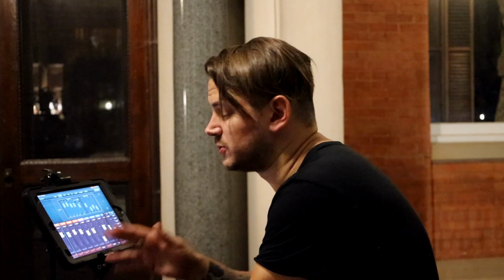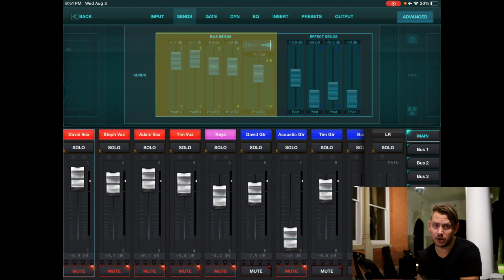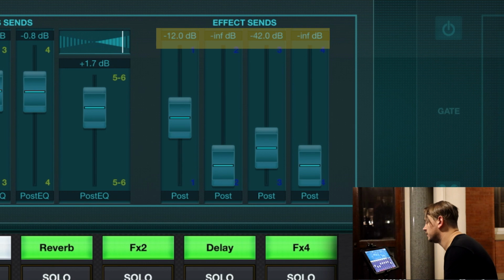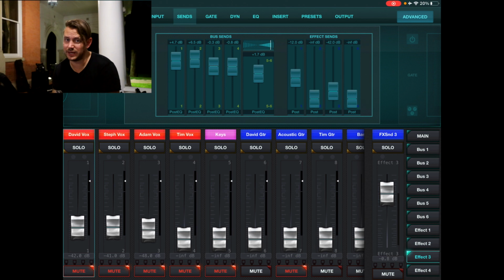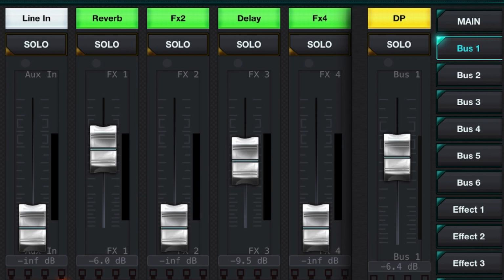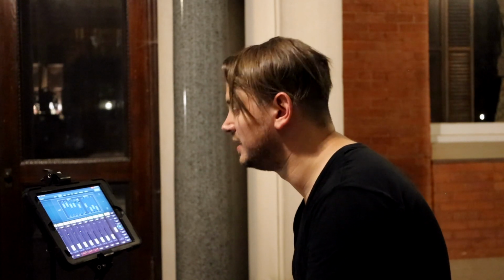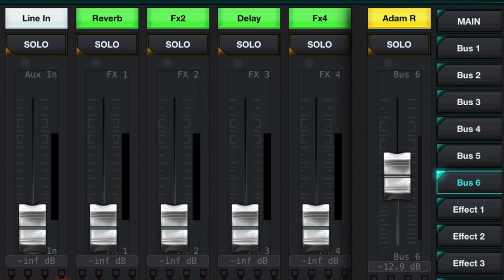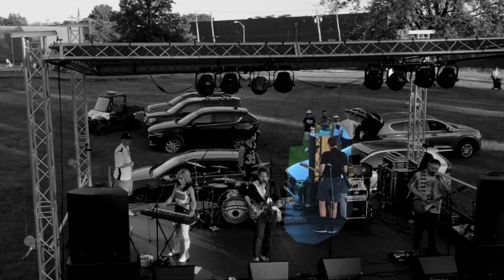How We Send Effects To Our In Ear Mixes With the Behringer XR18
We use the Behringer XR18 digital mixer to run our live sound and our in-ear monitors during live performances. In this video, I show you how we use the Behringer X Air app to send effects like reverb and delay to our individual in-ear mixes. This same technique is covered to show how to send it to the main front of house mix as well.